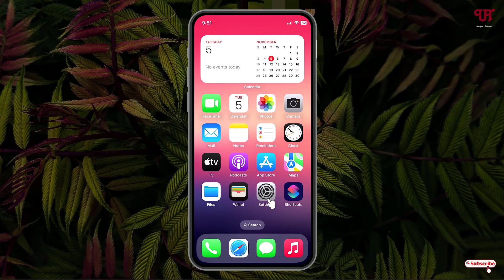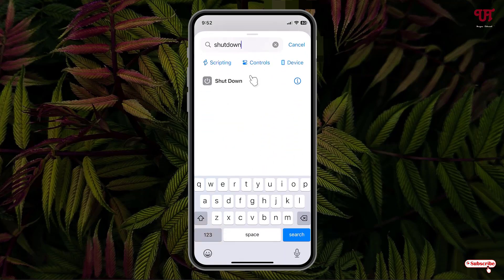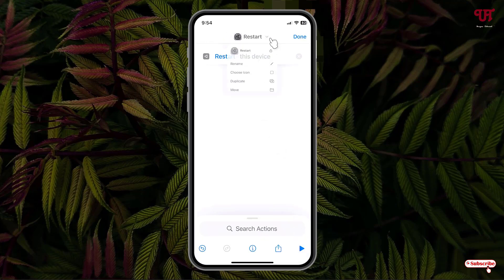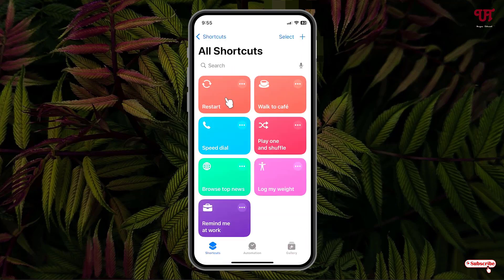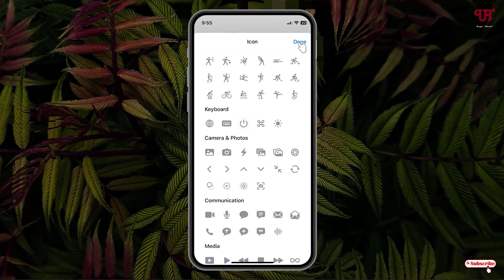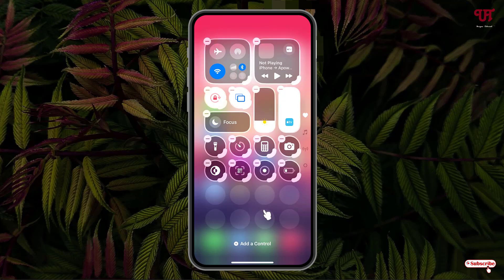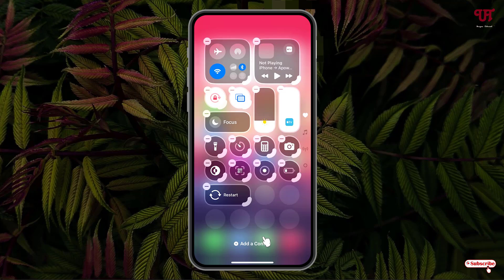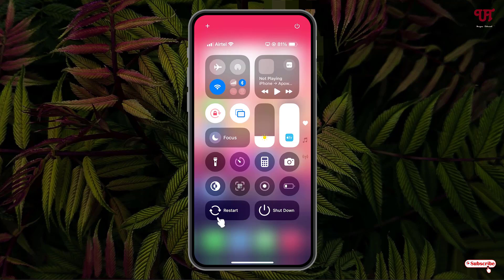How to add " Restart " and " Shutdown " button in Control Centre of iPhone and iPad Devices ?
This video tutorial is all about How to add " Restart " and " Shutdown " button in Control Centre of iPhone and iPad Devices.